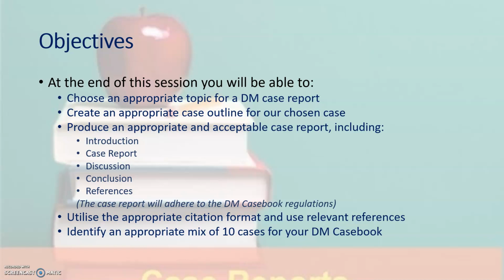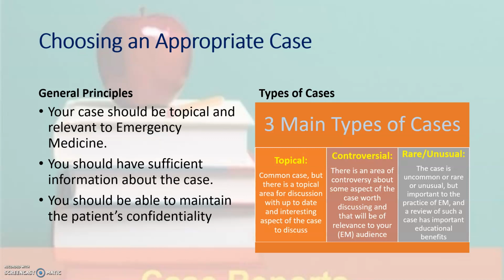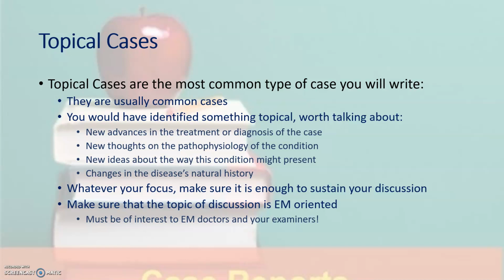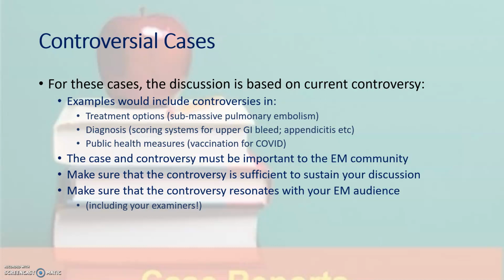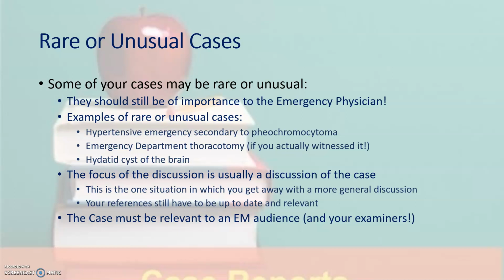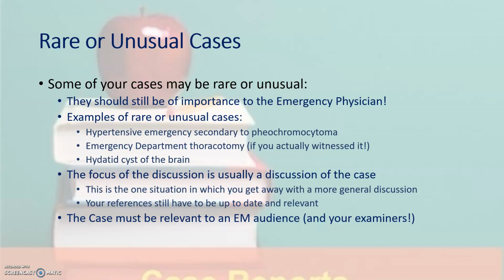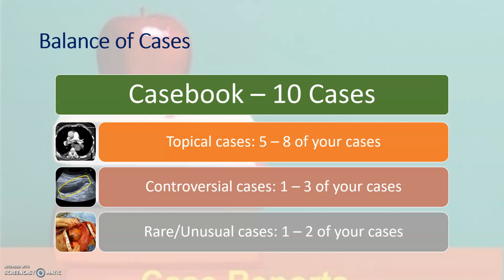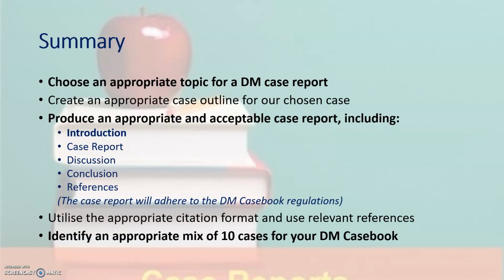DM Casebook Guide - Part 1